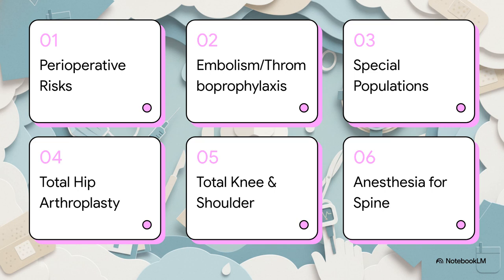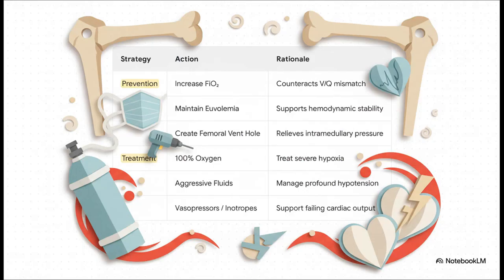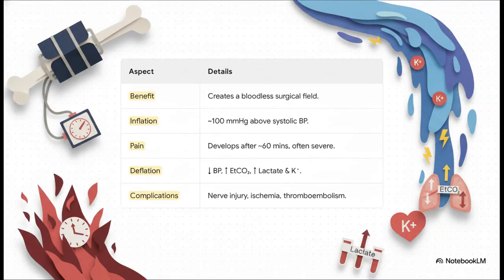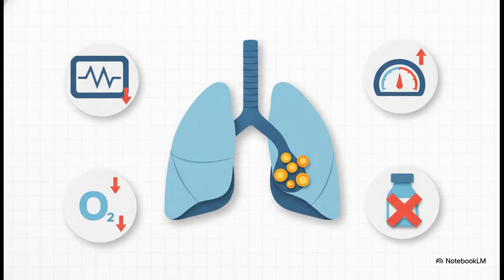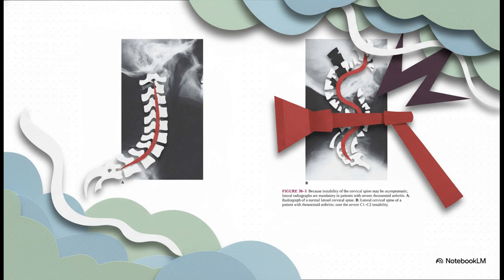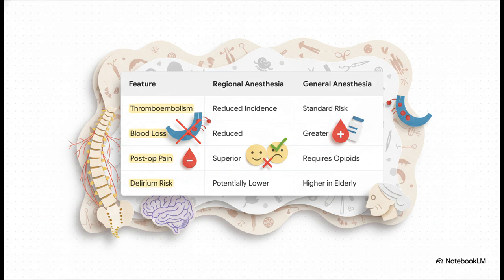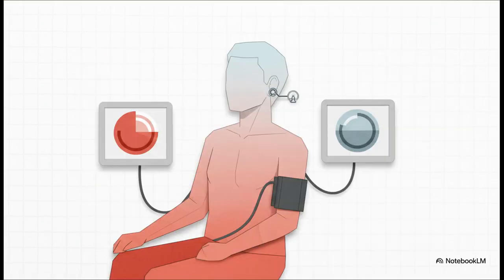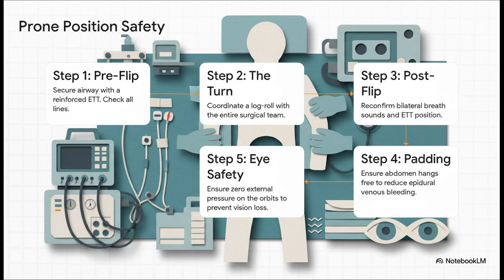140🦴Anesthesia for Orthopedic Surgery💉Bone Cement Syndrome ·Tourniquet ·DVT ·THA ·TKA · Spine Surg.🏥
📌 Orthopedic surgery presents unique anesthetic challenges across all age groups — from neonates with congenital limb deformities to elderly patients undergoing joint replacement 🏥
This comprehensive lecture covers all key perioperative considerations for orthopedic anesthesia in three structured parts 📚

📍 Part 1 Key Perioperative Considerations in Orthopedic Surgery
▪ Bone Cement Implantation Syndrome: pathophysiology and anesthetic management ▪ Pneumatic Tourniquet: complications, tourniquet pain, and hemodynamic changes at deflation ▪ Fat Embolism Syndrome: classic triad, intraoperative recognition, and management ▪ DVT and Pulmonary Embolism: prophylaxis strategies and ASRA anticoagulation guidelines

📍 Part 2 Special Patient Populations in Orthopedic Anesthesia
▪ Elderly patients, rheumatoid arthritis, and ankylosing spondylitis — airway and anesthetic management ▪ Pediatric orthopedic anesthesia: JIA, Osteogenesis Imperfecta, Cerebral Palsy ▪ Regional vs General Anesthesia: comparative benefits in orthopedic surgery

📍 Part 3 Procedure-Specific Anesthetic Strategies
▪ Total Hip and Knee Arthroplasty: anesthesia selection and multimodal analgesia ▪ Shoulder surgery: interscalene block and beach chair position considerations ▪ Hip fracture surgery: timing and anesthetic management in the elderly ▪ Spine surgery: prone positioning, hemodynamic management, and vision loss prevention

🎯 Recommended for anesthesiology residents, specialists, OR nurses, and all clinicians involved in orthopedic perioperative care 🙌